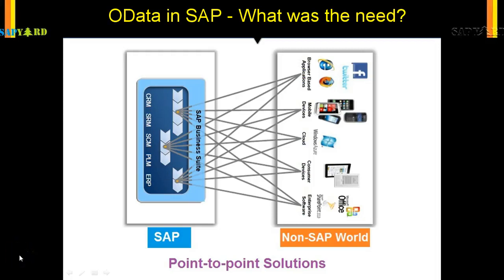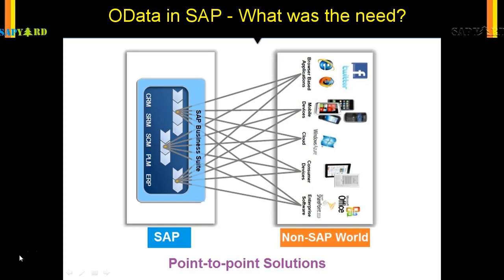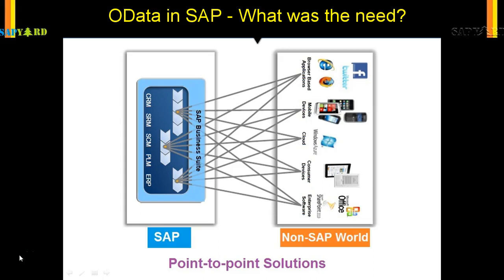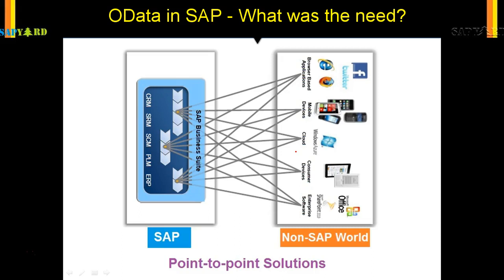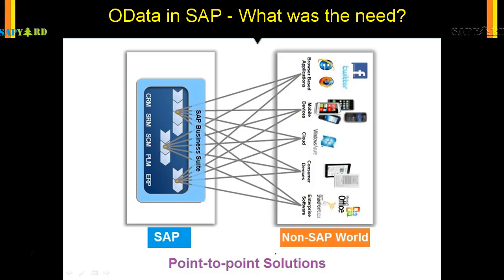009 OData What was the need for OData in SAP